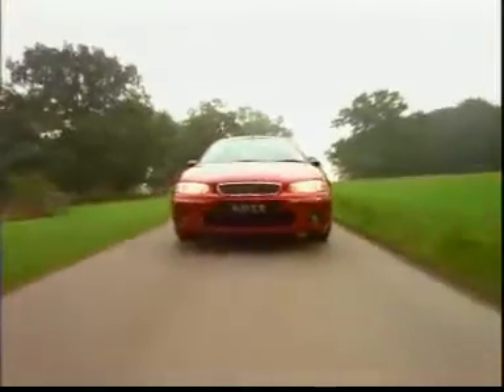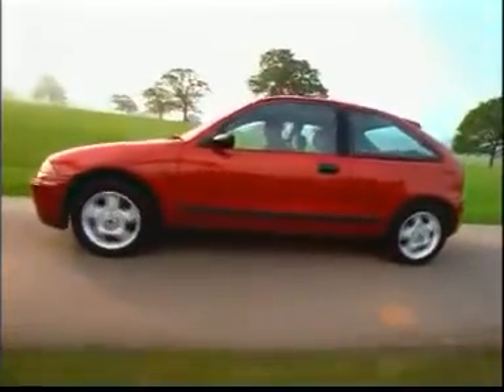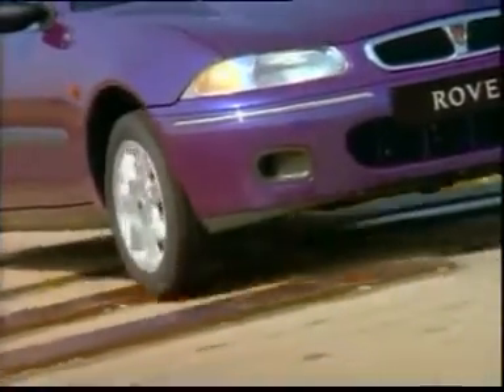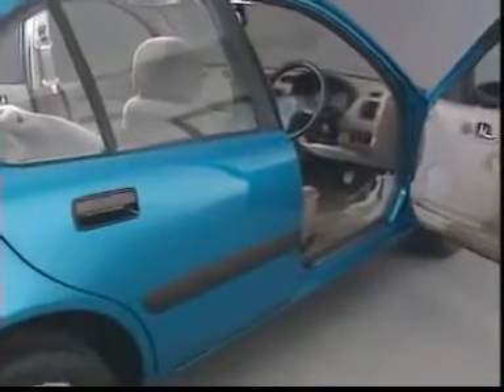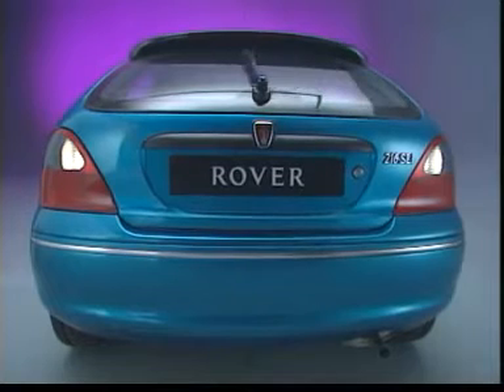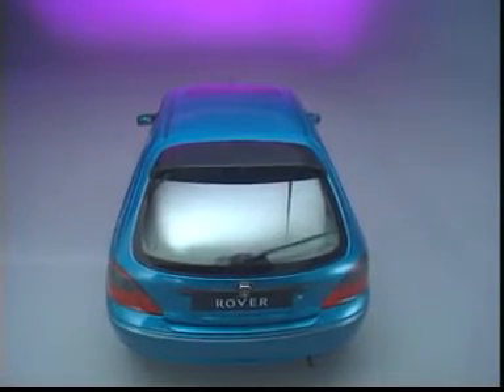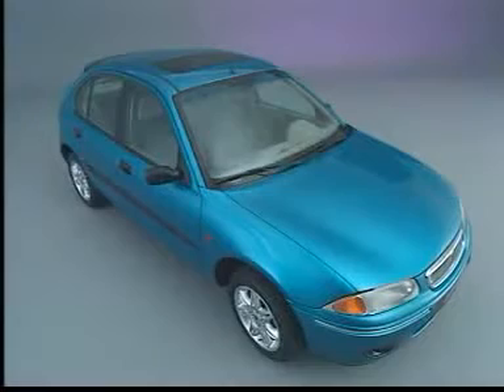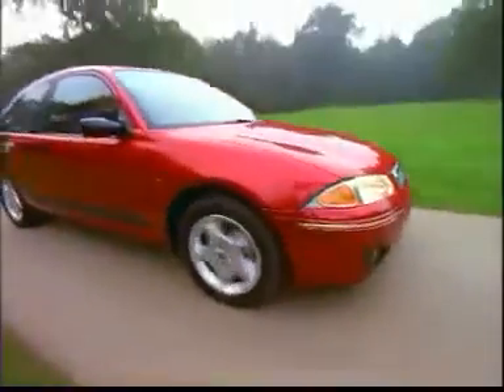Introduction to the 1996 Rover 200 range